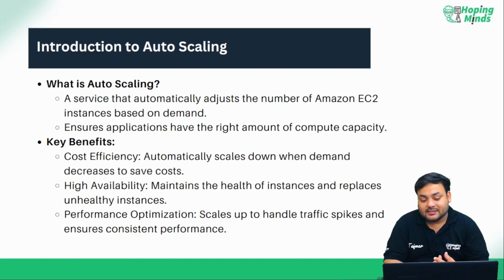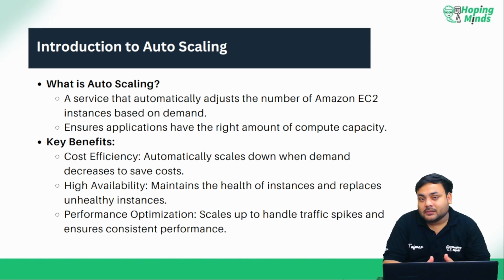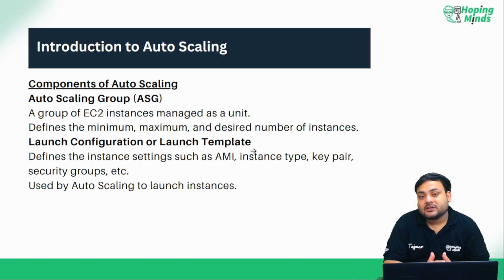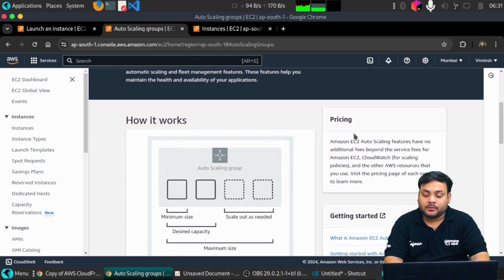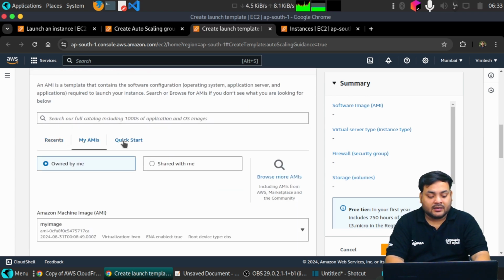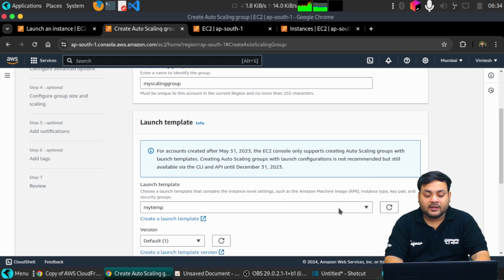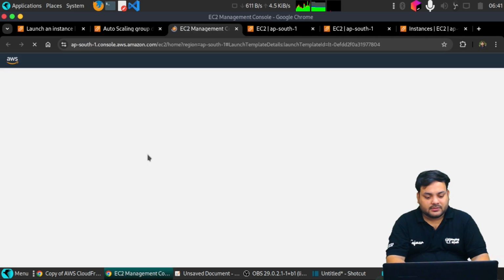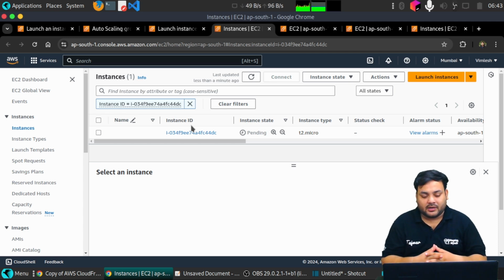6.9 Using Auto Scaling in AWS